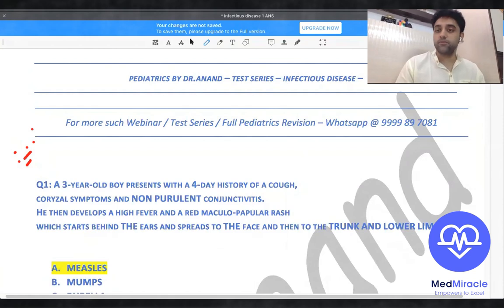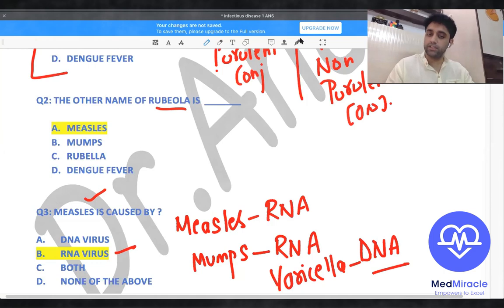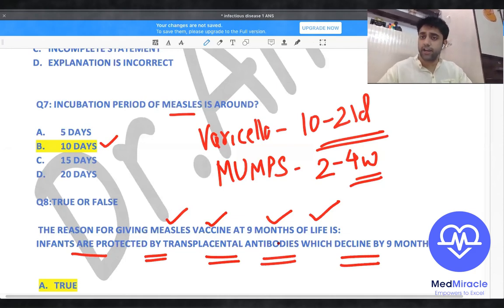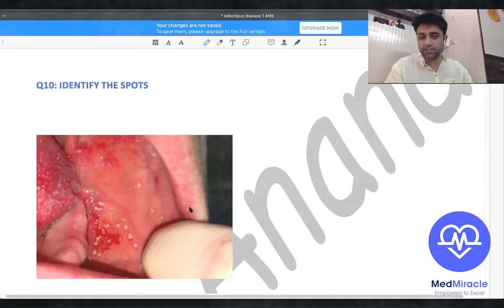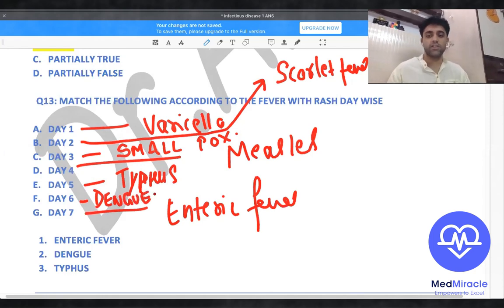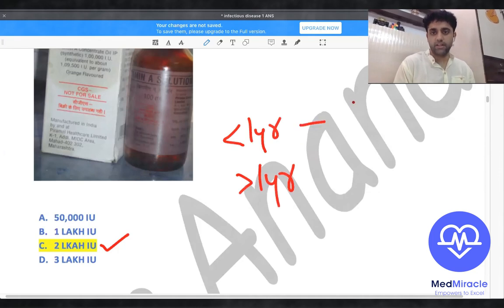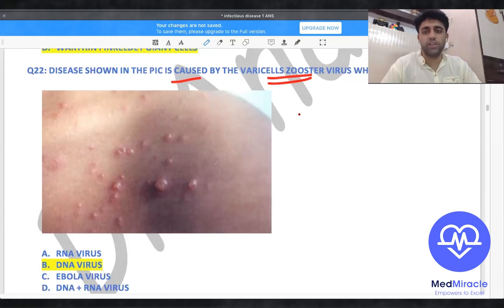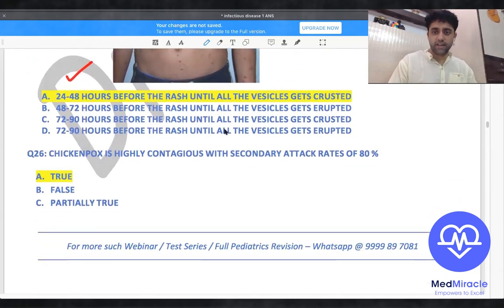Infectious Disease (Part 1) by Dr. Anand Bhatia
In this session we have covered important topics of infectious disease which includes measles, mumps, chicken pox, infectious mononucleosis, HFMD and much more.

Kindly follow our regular sessions for all the Recent paper questions discussion.
GOOD LUCK